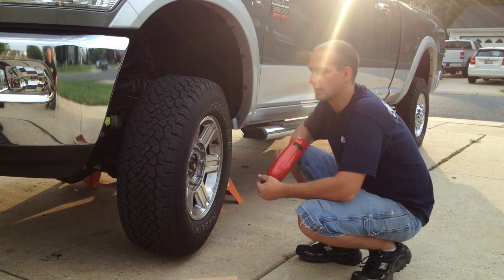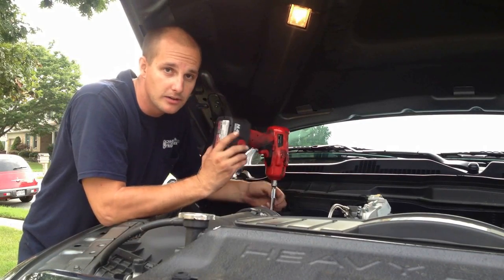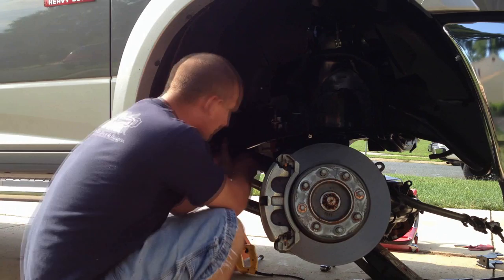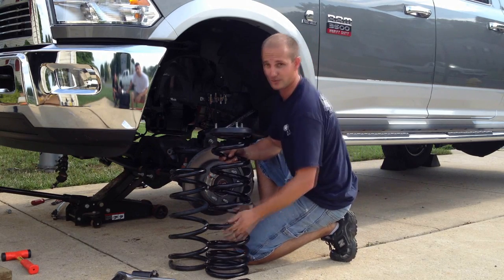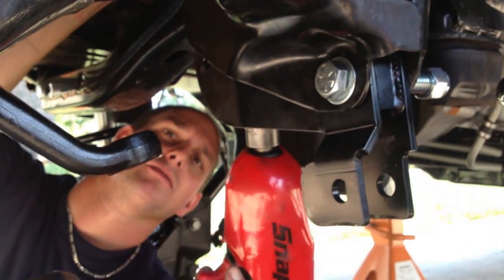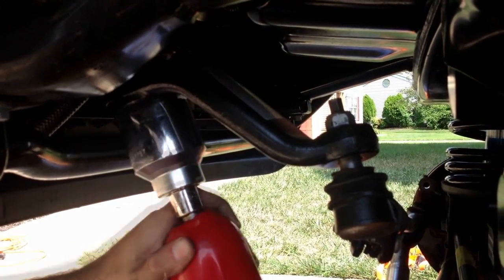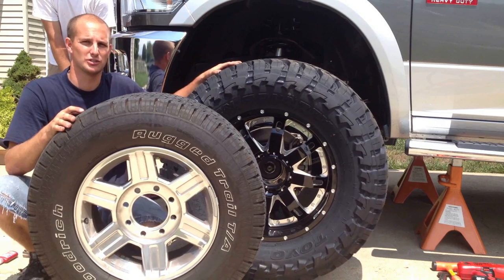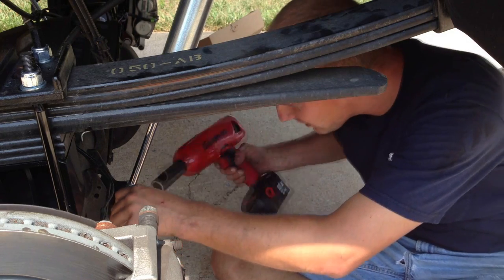Installation of a 6 inch lift from Top Gun Customz on a 2012 Dodge Ram 3500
This is an installation video of a 6" Lift from Top Gun Customz, This is on a 2012 Dodge Ram 3500.